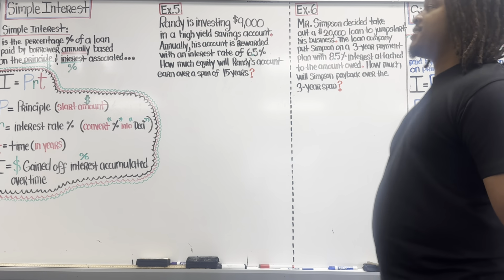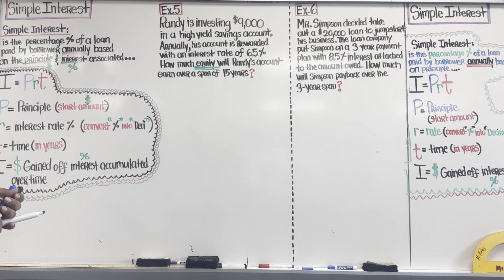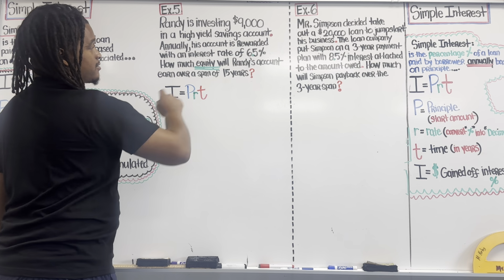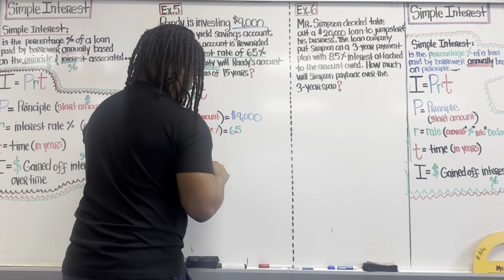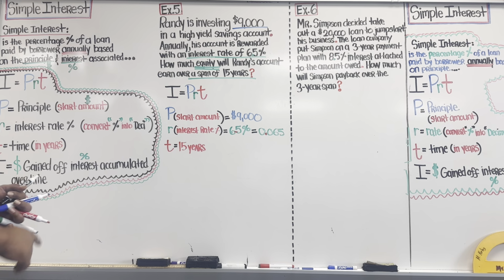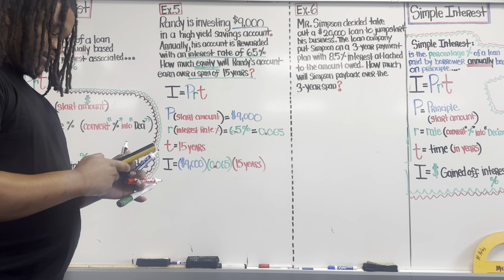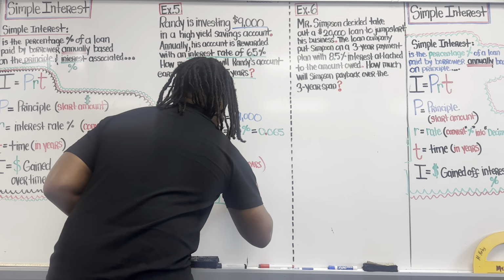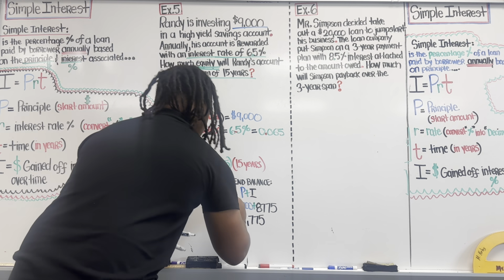Simple Interest (Example 5)